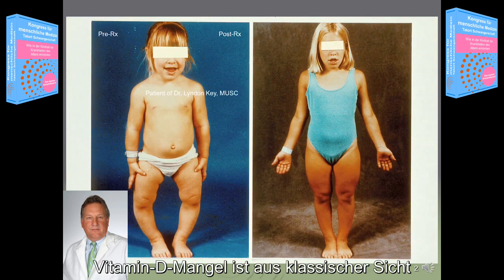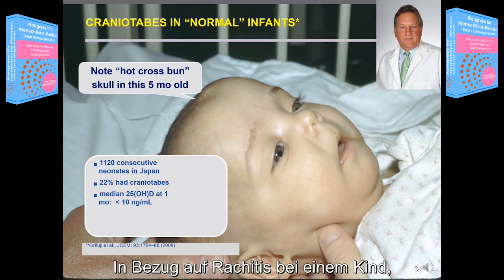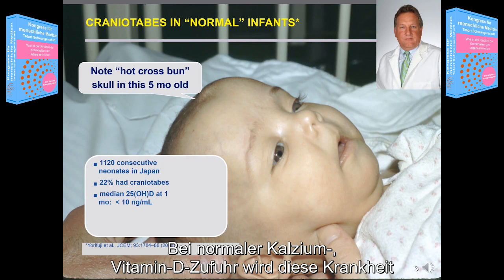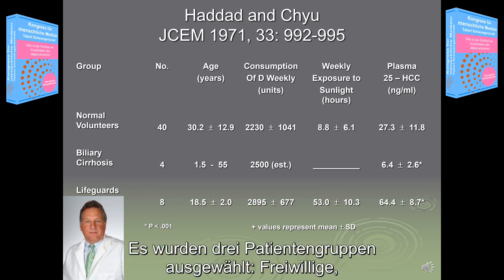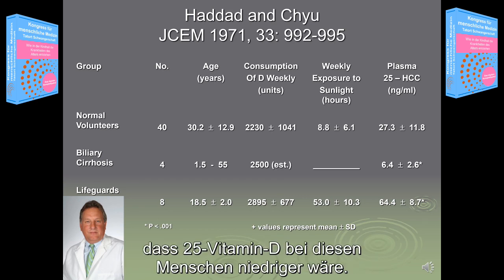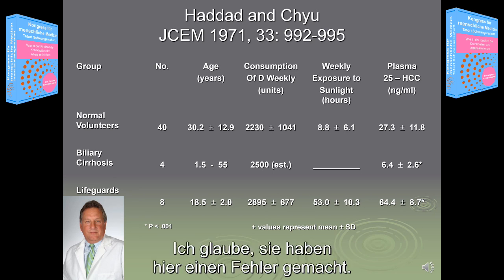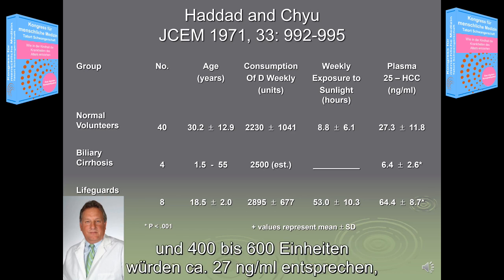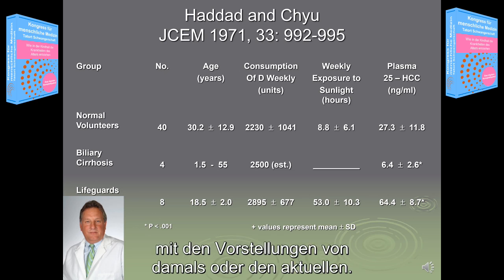Der Effekt einer Vitamin D-Supplementation während der Schwangerschaft - Bruce W. Hollis, PhD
Dieses Video ist ein Ausschnitt des Vortrags vom Kongress für menschliche Medizin zur Schwangerschaft:
Lernen Sie Aktuelles und Wissenswertes im digitalen Kongresspaket vom Kongress für menschliche Medizin zum Thema "Tatort Schwangerschaft - Wie in der Kindheit die Krankheiten des Alters entstehen"

Insgesamt 19 führende Mediziner, Professoren und Experten präsentieren in hochkarätigen Vorträgen, warum die Basis zahlreicher Erkrankungen des späteren Lebens bereits in der frühen Kindheit, sogar während der Schwangerschaft gelegt wird, und wie sie zu einer gelungenen und gesunden Schwangerschaft beitragen können.

Die Inhalte des digitalen Kongresspakets:
  -  Streaming-Zugang zum digitalen Kongresspaket mit allen Bonusmaterialien 🌐
  -  Video Downloads aller 19 + 1 Vorträge 🎬
  -  Der kompakte Kongressguide zum Kongress für menschliche Medizin - Tatort Schwangerschaft (PDF) 📖
  -  [BONUS #1] Download von Audio-Dateien aller 19 + 1 Vorträge (MP3) 🎧
  -  [BONUS #2] Erstmalig: Die Präsentationen fast aller Vorträge als Download (PDF) 📑
  -  [BONUS #3] Videovortrag von Prof. Spitz: In den Kinderschuhen –  Wie Krankheit bereits in der Kindheit und Schwangerschaft entsteht (MP4) 📺
  -  [BONUS #4] Kongressdokumentation von Dr. Arman Edalatpour (MP4) 🎥

📧 Hier können Sie sich für den Newsletter bei der Akademie für menschliche Medizin registrieren

🎬📽 Weitere Videos und Vorträge auch in der digitalen Welt der AMM 📽🎬

⛱☂ Spannen Sie Ihren Schutzschirm für ein gesundes Leben auf ☂⛱
❗❓ 25 Fragen zu Prävention und Gesundheit ❓❗
Nutzen Sie jetzt unser neues Online-Tool, um Ihre derzeitige gesundheitliche Positionierung anhand von 25 Fragen qualitativ einzuschätzen.
✅💪 Folgen Sie der Akademie für menschliche Medizin! 💪✅

🧠🌞 Projekte & Initiativen 🌞🧠

🙏 Bleiben Sie gesund! 🙏
Ihr AMM-Team